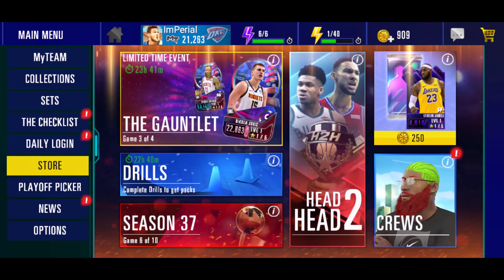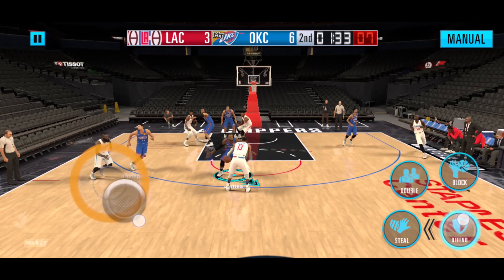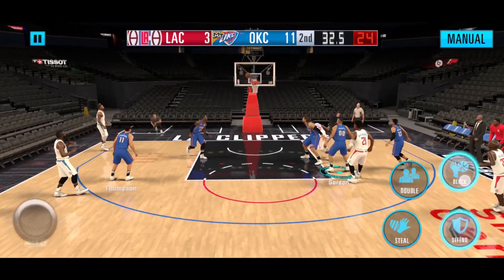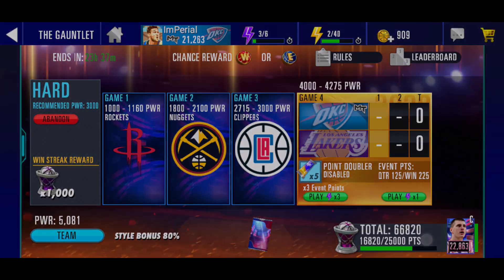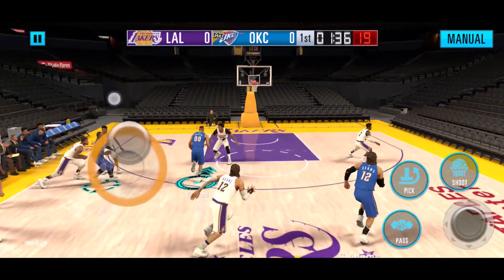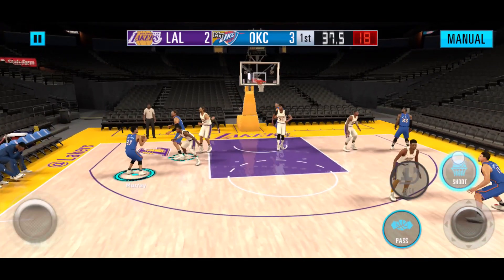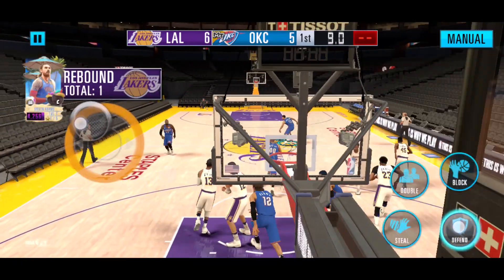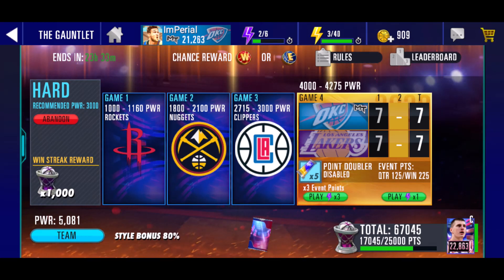NIKOLA JOKIC GAUNTLET PROGRESS IN NBA 2K MOBILE SEASON 2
NBA 2K Mobile Player ID:
OgoodkiiiD80: 15589614
ImPerial: 6702089

Discord Username: Imperial #3994

NBA 2K Mobile Username: ImPerial
NBA 2K Mobile Username: OgoodkiiiD80